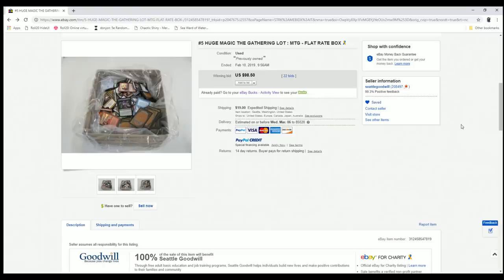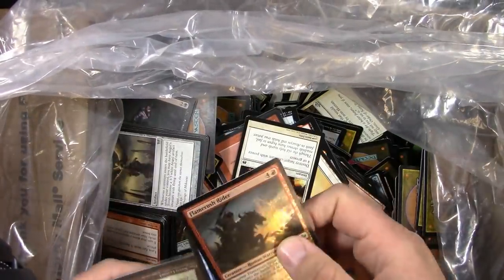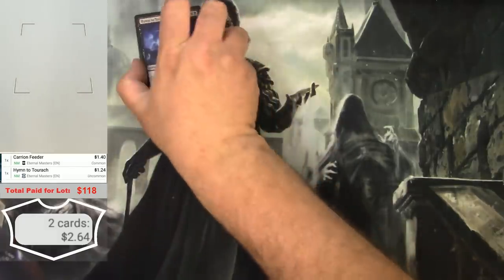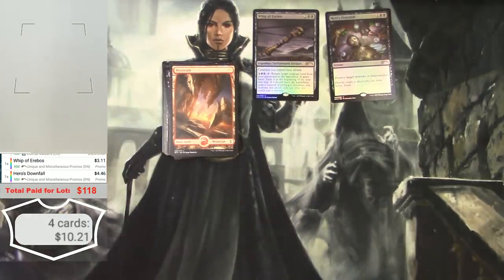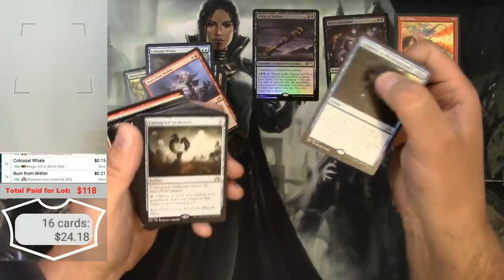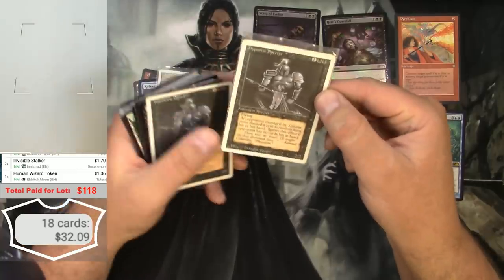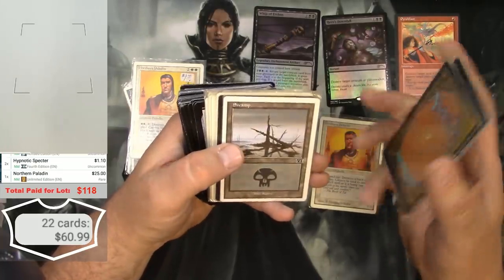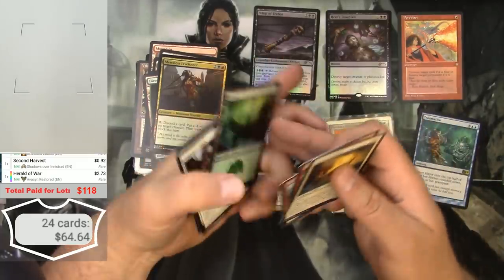MTG Random Buy Seattle Goodwill #3, Bulking Bad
The third and FINAL box of random MTG cards from the Seattle Goodwill via ebay.  Have they redeemed themselves with this one?

Tragic: The Garnering is all about sorting through random lots of Magic: The Gathering cards from auctions and mining out the money MTG cards.

I sell some of the better stuff on eBay, along with random bulk. Here's a link to my eBay store.